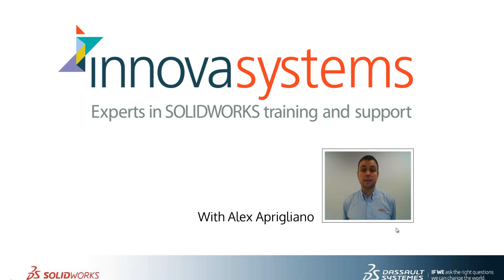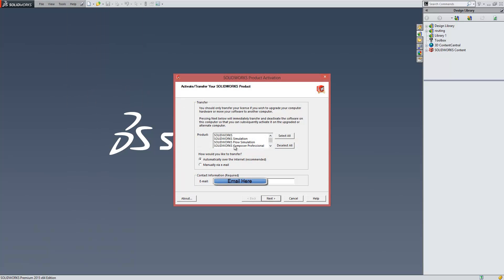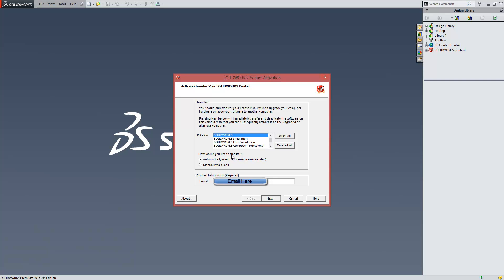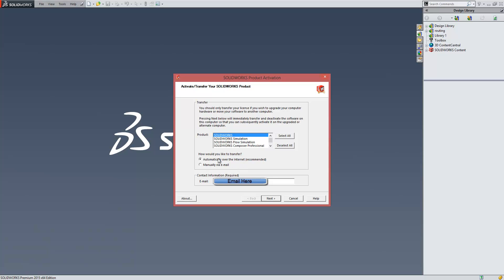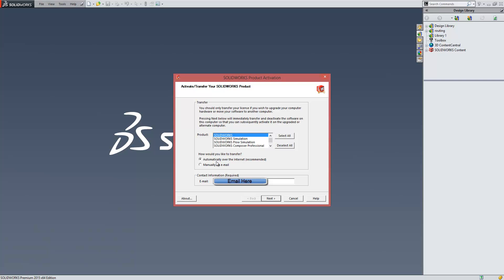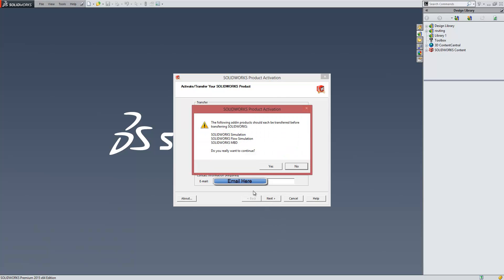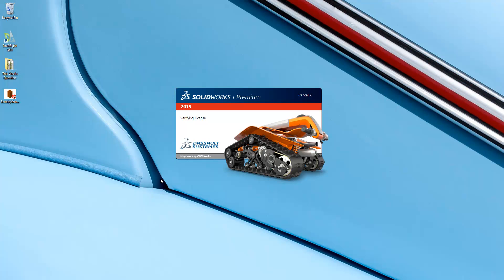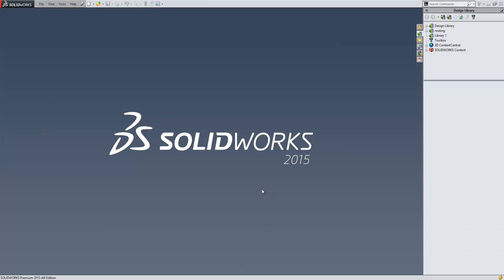How to transfer a SOLIDWORKS license